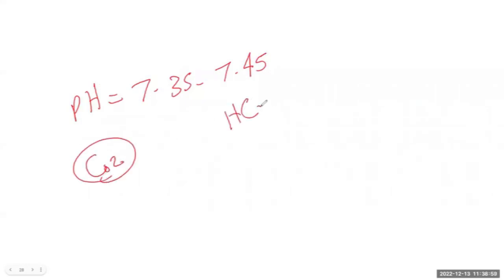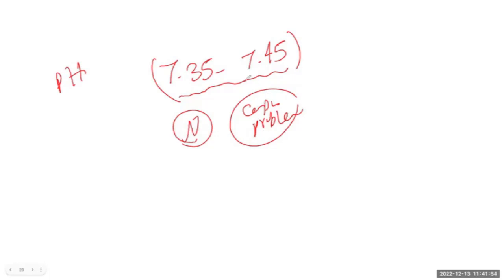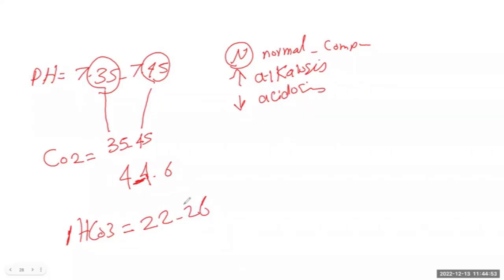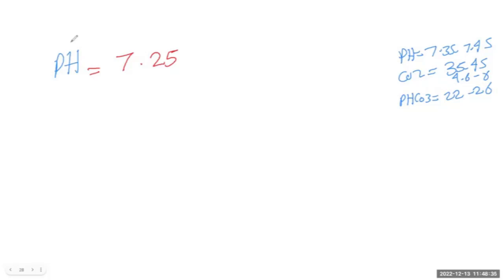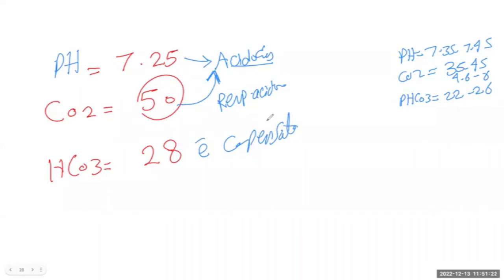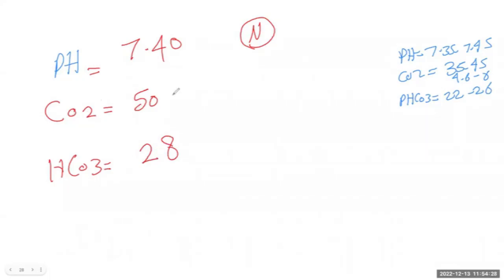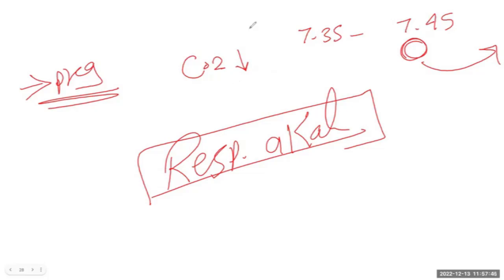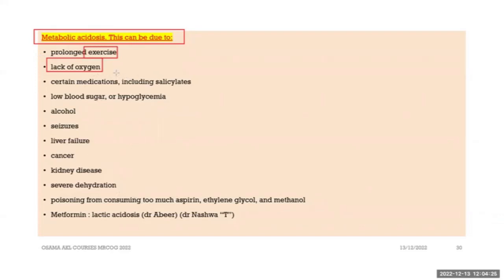ph problems Dr OSAMA AKL, MRCOG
part 1, 2, and 3 MRCOG courses